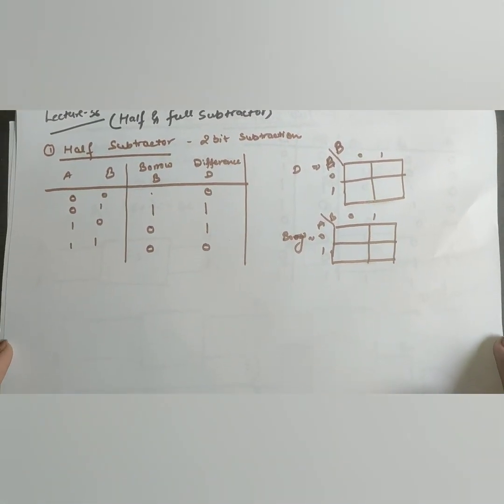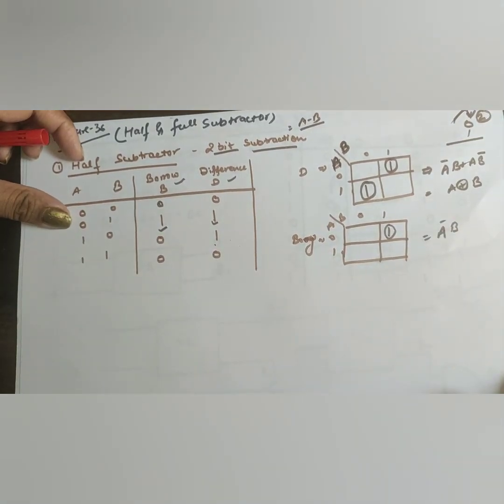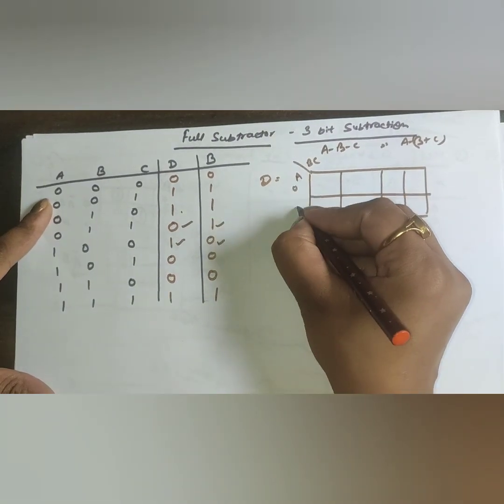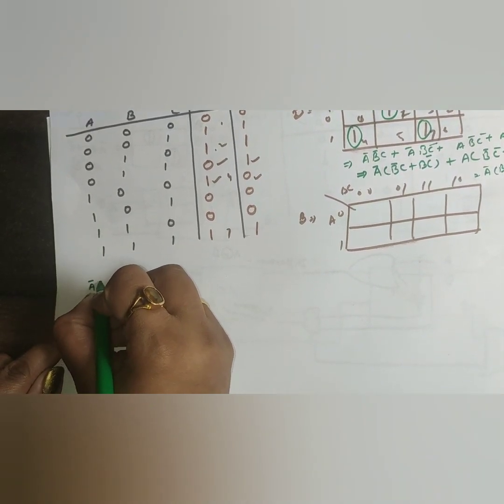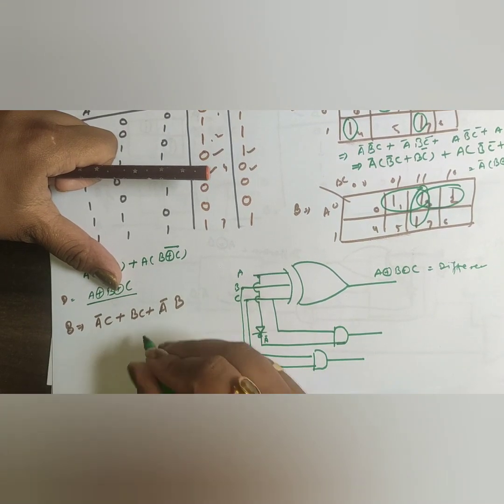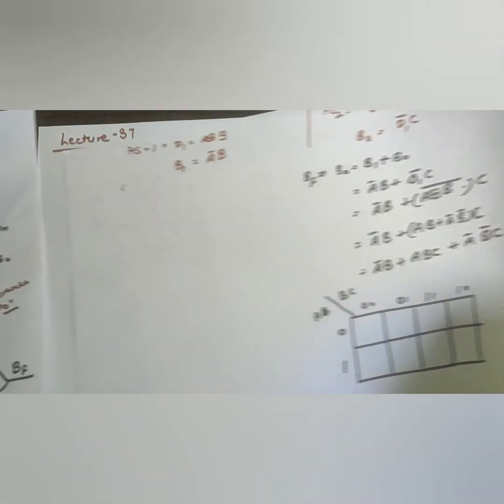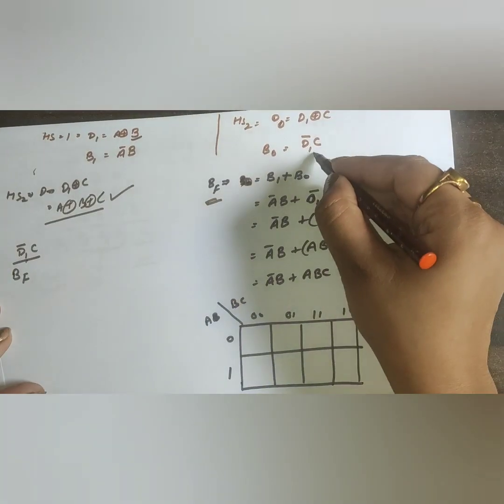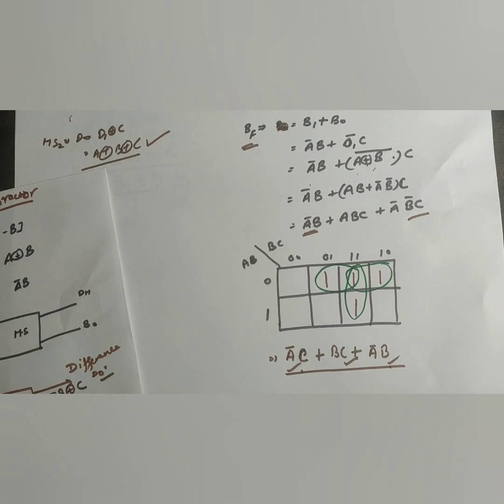L36 half subtractor and full subtractor; full subtractor using half subtractors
The half subtractor is a combinational circuit which is used to perform subtraction of two bits. It has two inputs, the minuend and subtrahend and two outputs the difference and borrow out . The borrow out signal is set when the subtractor needs to borrow from the next digit in a multi-digit subtraction.
Full subtractor using half subtractor
full subtractor is formed by two half subtractors, which involves three inputs such as minuend, subtrahend and borrow, borrow bit among the inputs is obtained from subtraction of two binary digits and is subtracted from next higher order pair of bits, outputs as difference and borrow.